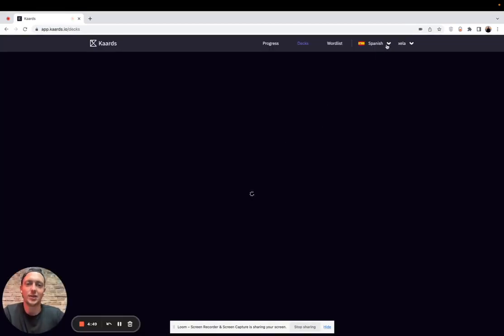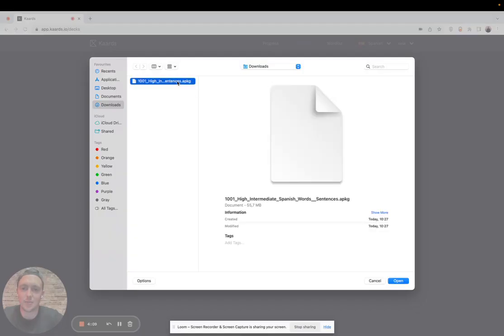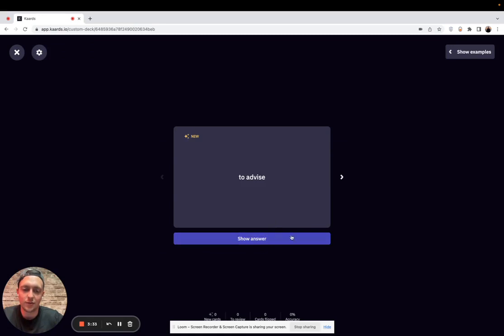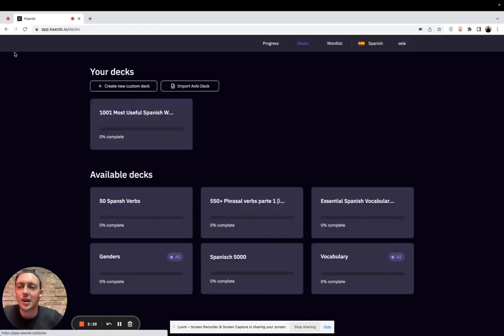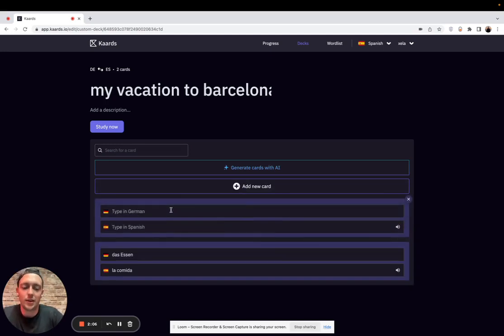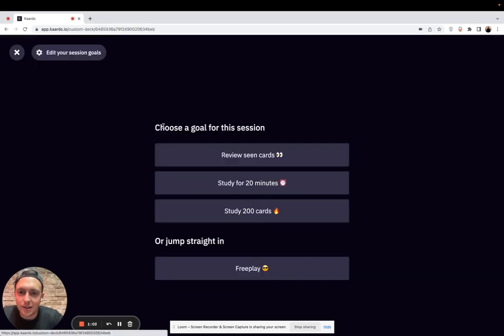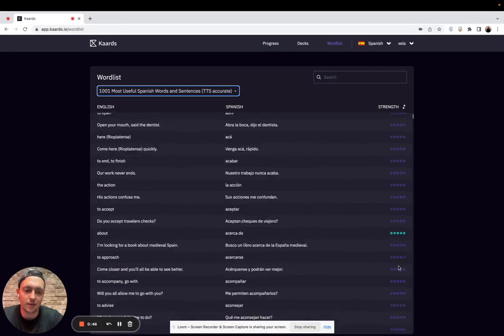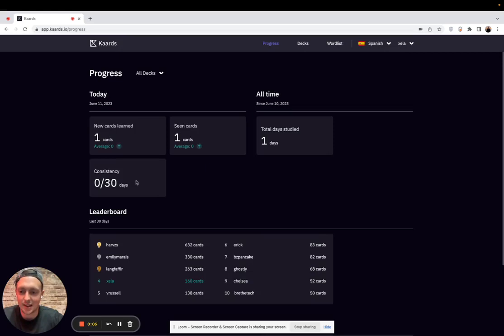Kaards Product Hunt Launch